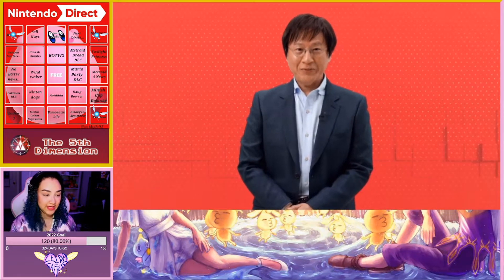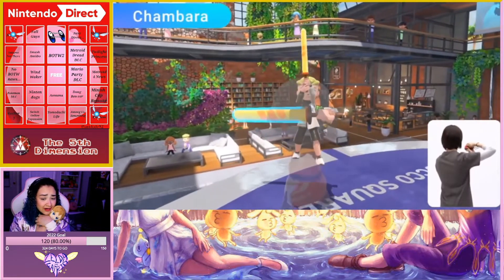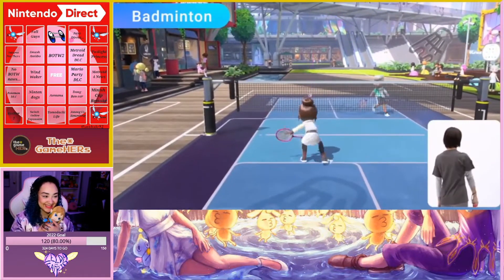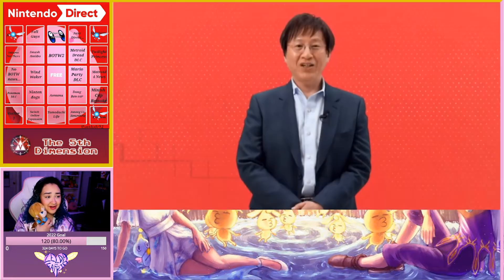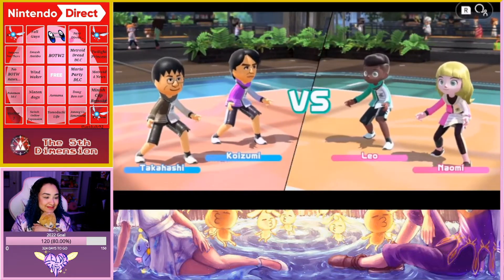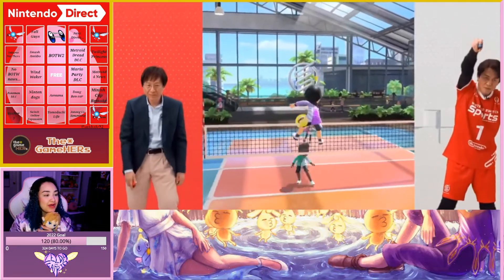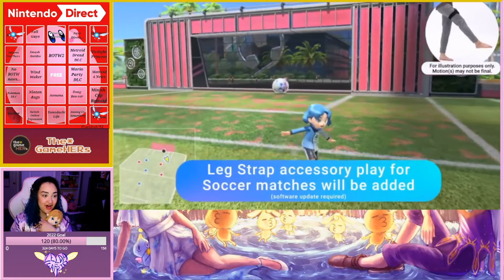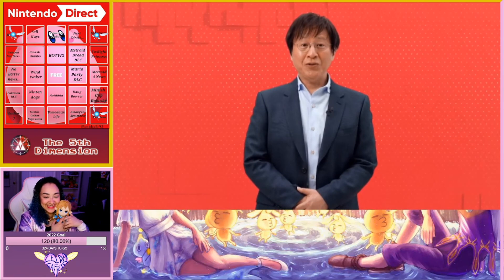Nintendo Switch Sports LET'S GOO || 2/9/22 Nintendo Direct Reaction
WOOOOOOOOOOOOOOOOOOOOOOOOOO
Reaction from Twitch Stream!